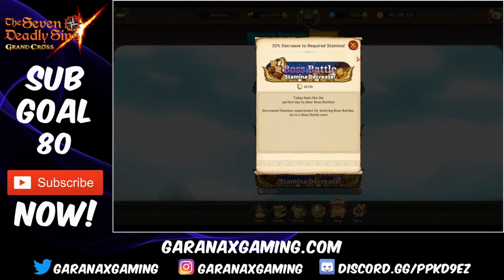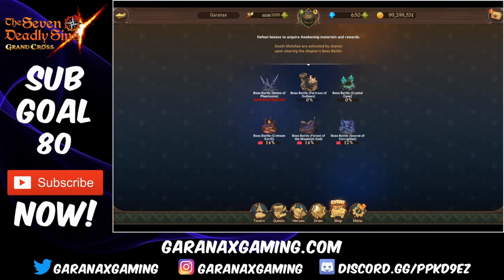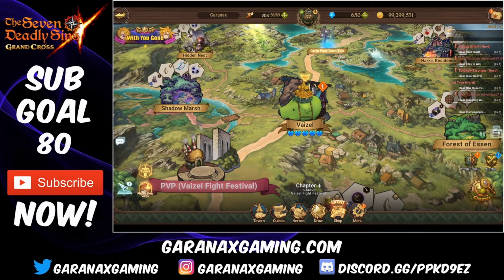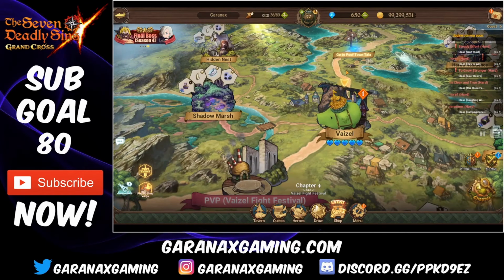MAXIMIZE REWARDS IN HALF STAMINA! Efficient Farming Guide - Seven Deadly Sins Grand Cross Global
Just because someone tells you to farm certain things during half stamina, doesn't mean you have to follow that completely. Check out this video where I share with you some tips in maximizing efficiency when farming during half stamina event.

Timestamp:
00:00 - Intro
00:15 - Basics of Half Stamina
00:44 - Boss Battles Tips
03:20 - Free Stages Tips
05:56 - Fort Solgres Tips
07:10 - Bonus Tip